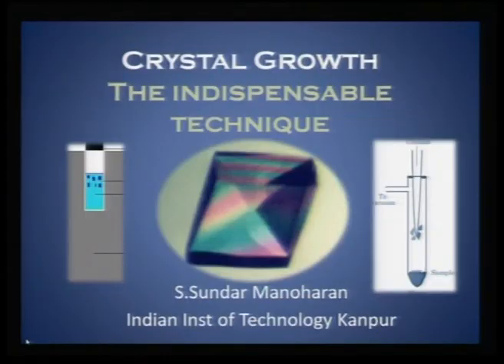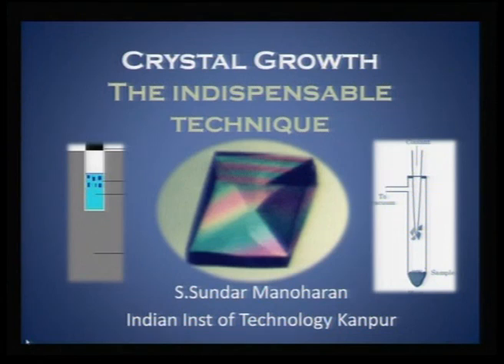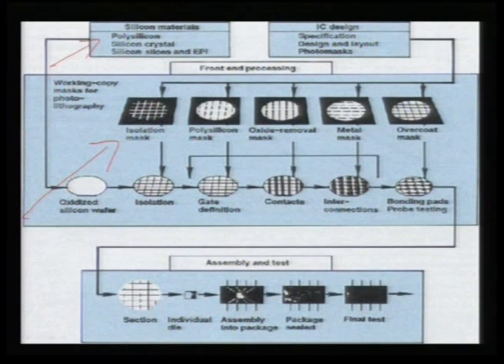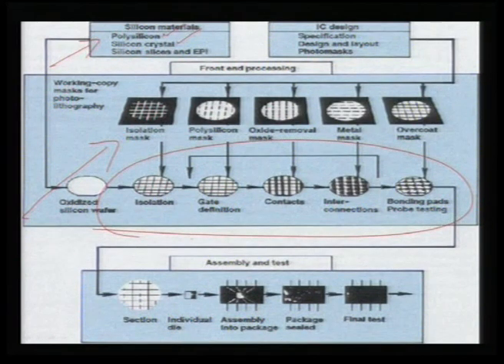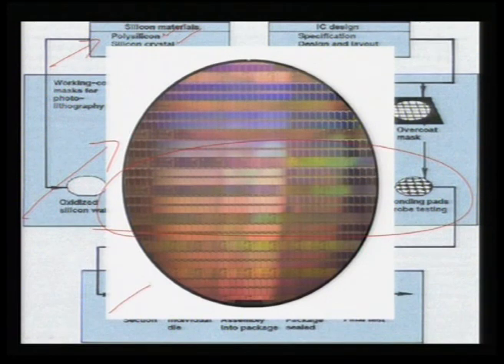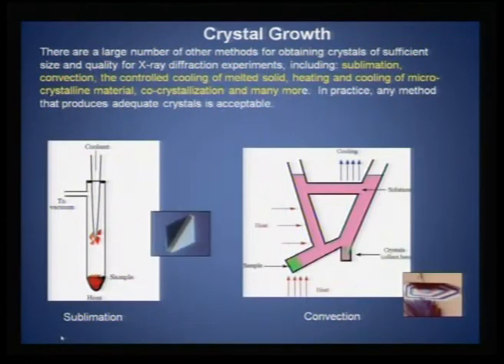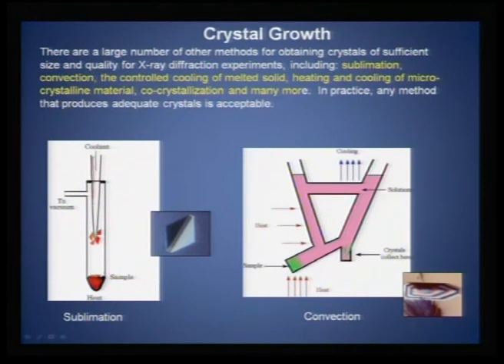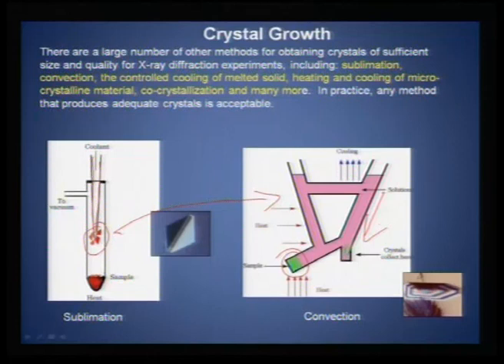Mod-01 Lec-14 Crystal growth-Single crystals